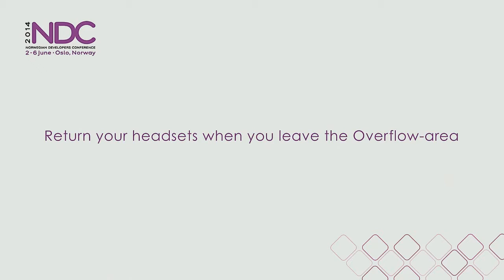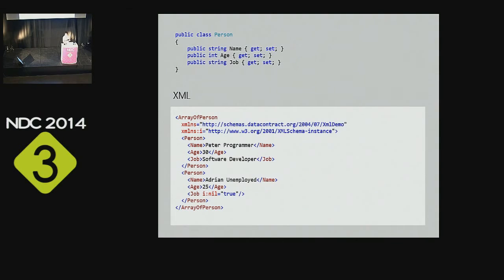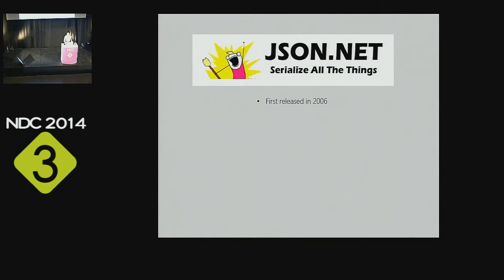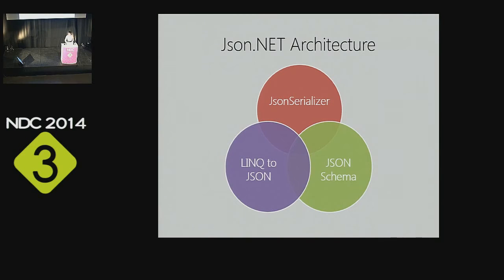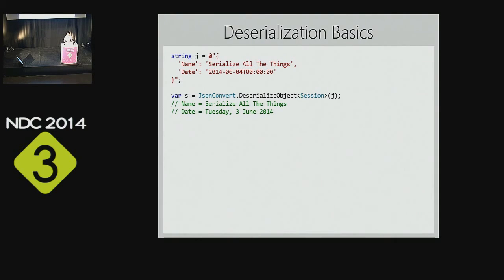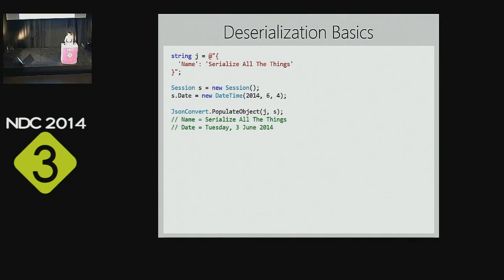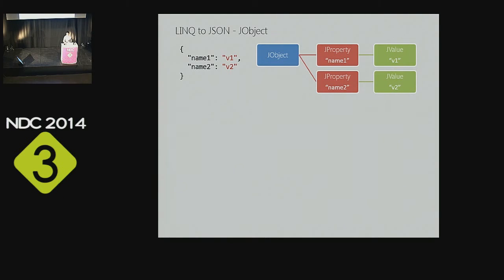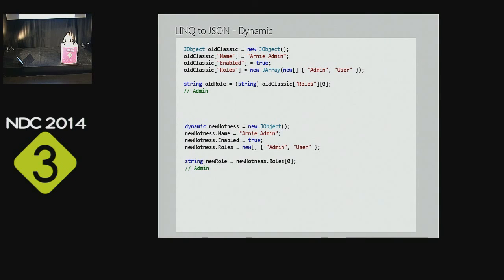Serialize All The Things